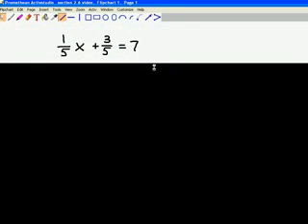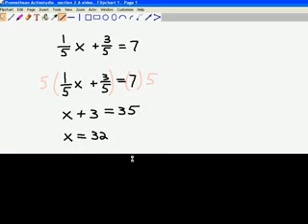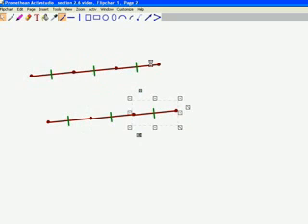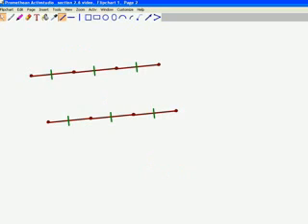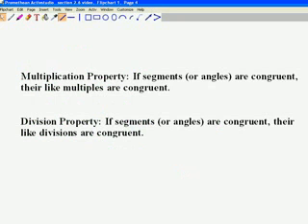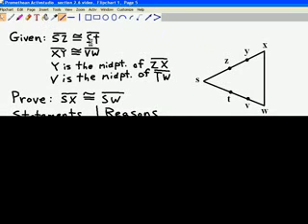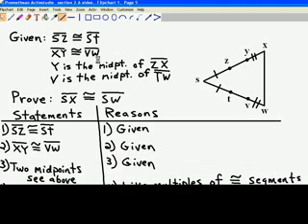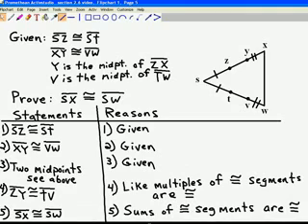Multiplication and Division Properties in Geometry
Basic properties in a high school Geometry class with a proof